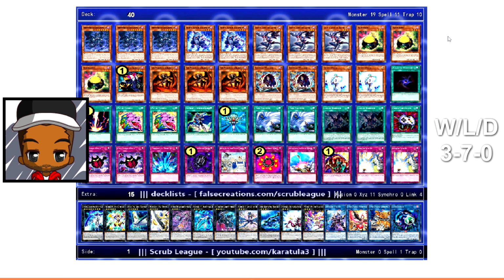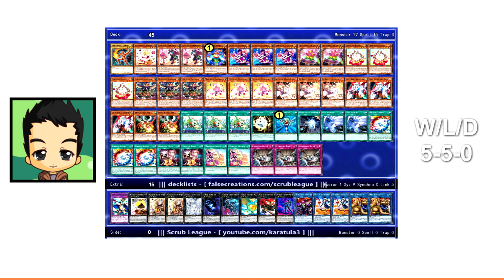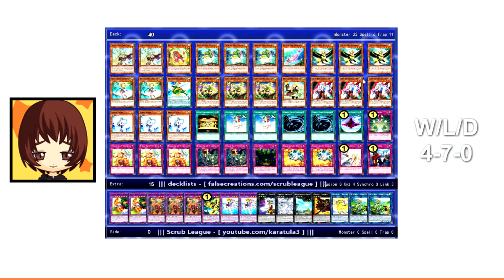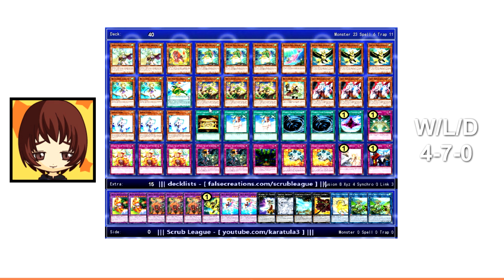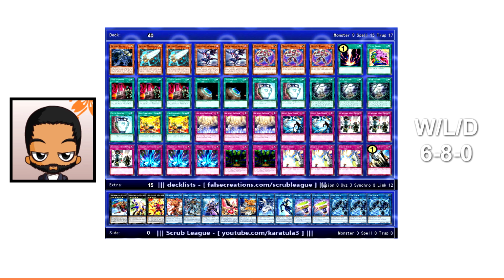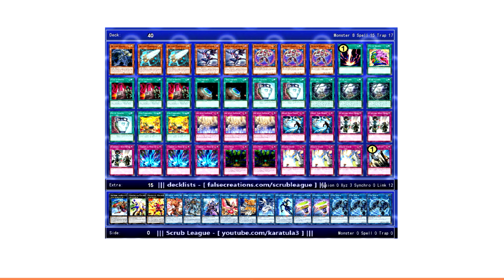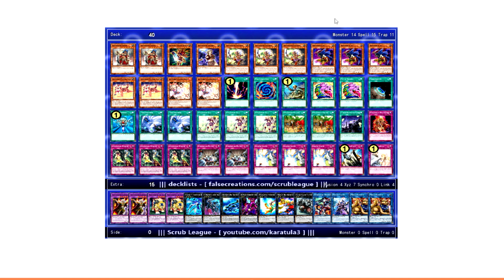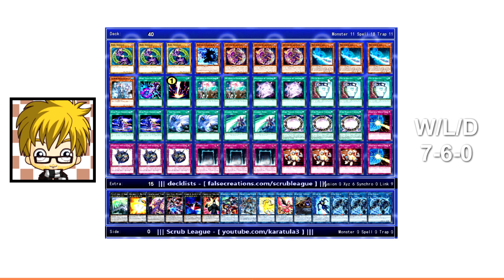Deck Profiles - BLUE EYES, M.A.T., VAMPIRE, AMAZONESS, CHAIN BEAT + More from Playoffs~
All the deck profile from the Yugioh Scrub League S13 playoffs in order:
00:20 - DARK Diabolos deck by Dre
01:40 - Dark Magician deck by John
02:39 - Madolce deck by Jul
03:50 - Ritual Beast by Sam
04:51 - Chain Beat by Bav
05:44 - Amazoness by Danny
06:38 - Dark Magician by Bolam
07:40 - Vampire by Jo
08:26 - Mekk-Knigh Artifact Traptrix by Scott
10:12 - Blue Eyes by Crisp

A comments would be appreciated, too. ❤ (and be notified)

We do not claim ownership for art/audio sources used in this video (they belong to their rightful creators). Some unsourced art/audio may not be referenced.

Tags: Yugioh Yu-gi-oh Exodia God Obelisk Slifer Ra Yugi Kaiba Blue Eyes Mekk Knight Artifact Traptrix Vampire Amazoness Chain Beat Madolche Ritual Beast Diabolos